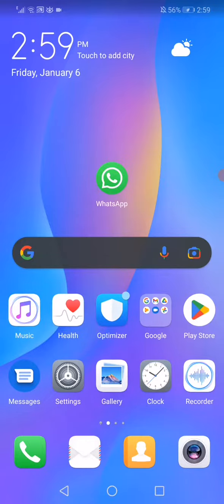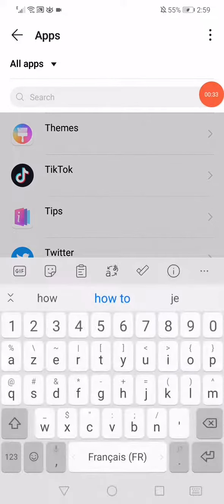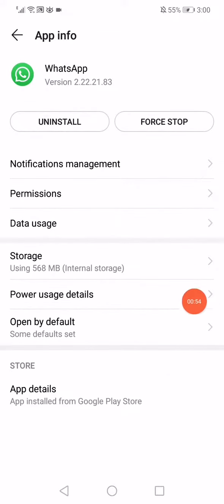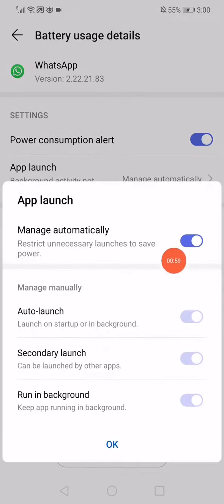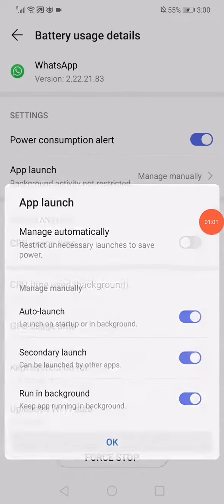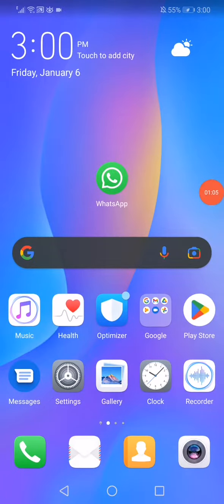How to Fix Whatsapp Call Unavailable Problem on Any Android Phone and IOS 2023